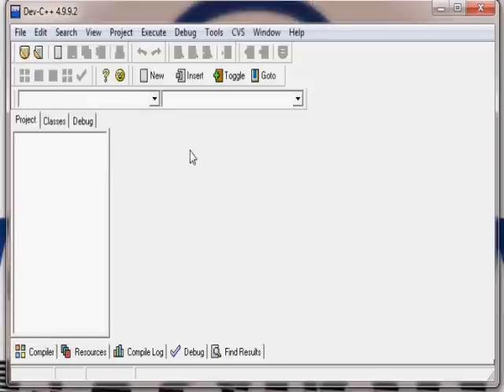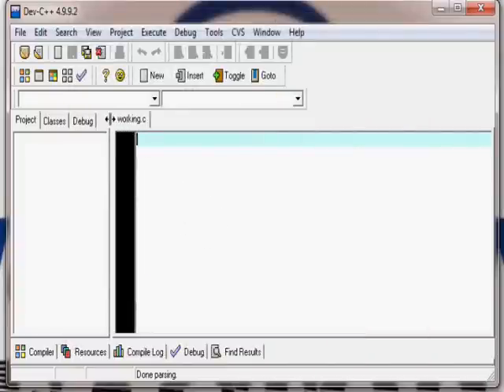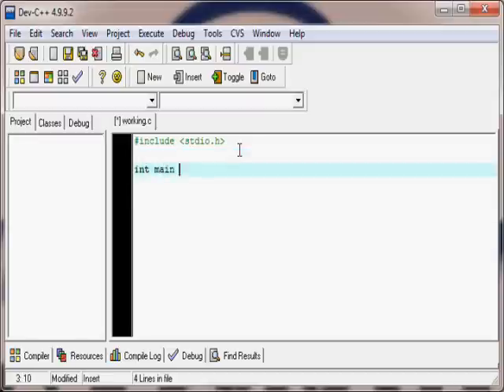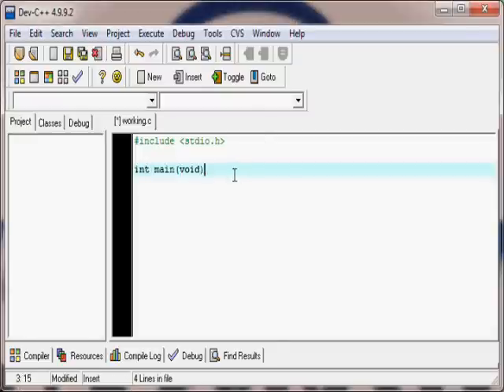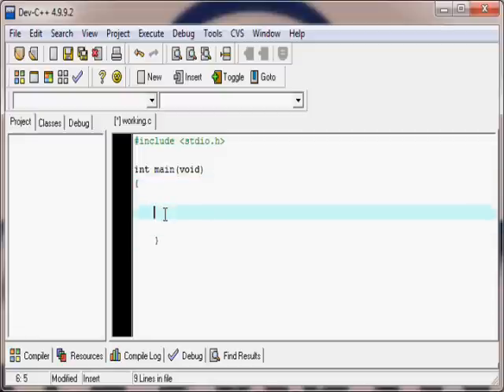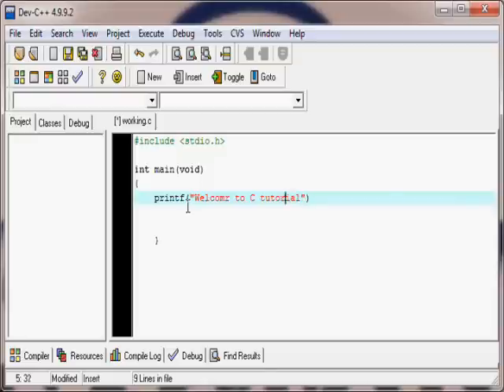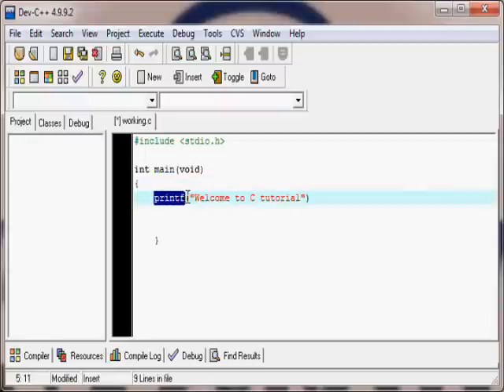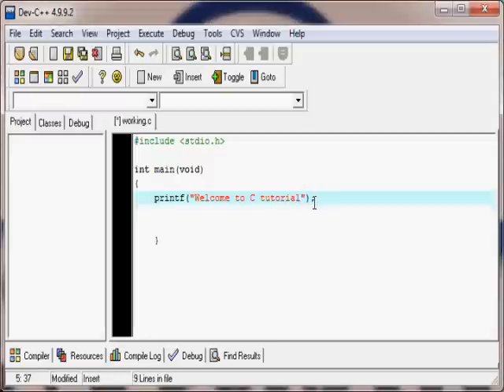C language 1st tutorial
its the 1st tutorial of C language in which it is taught how to execute the string of text